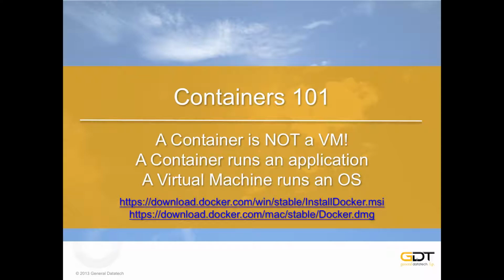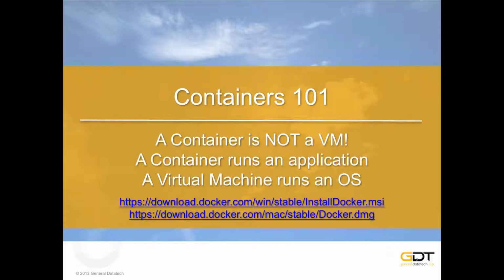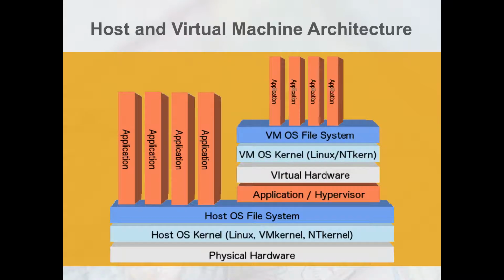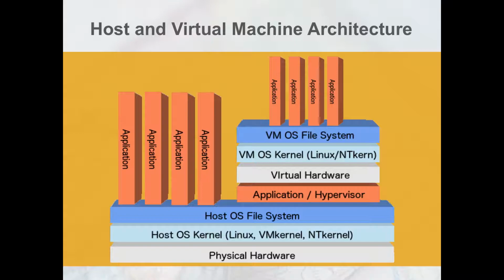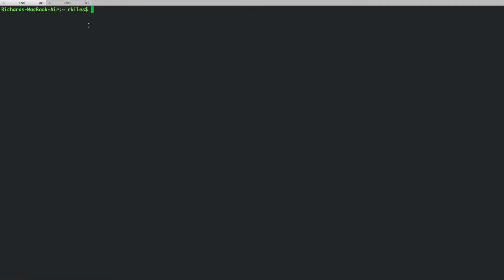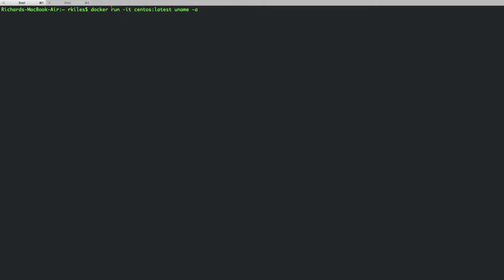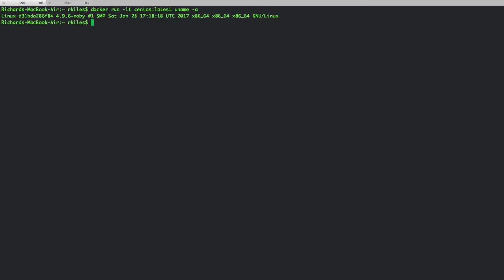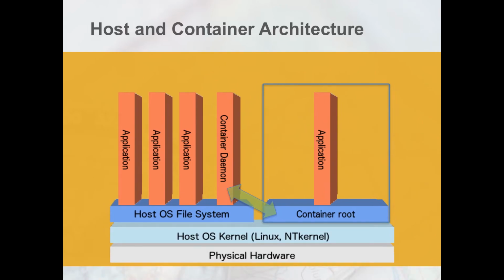Containers VM Comparison